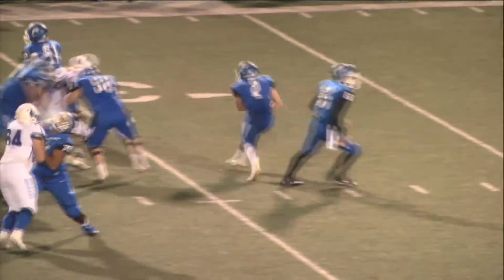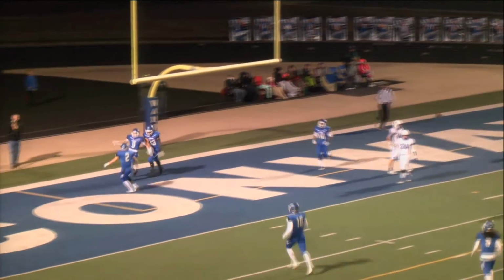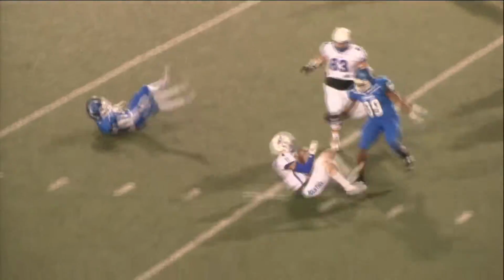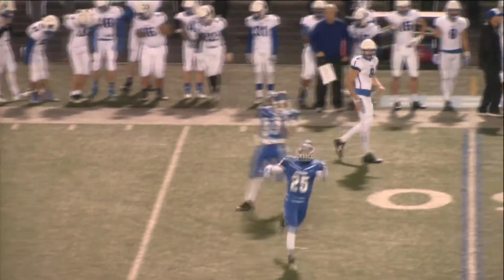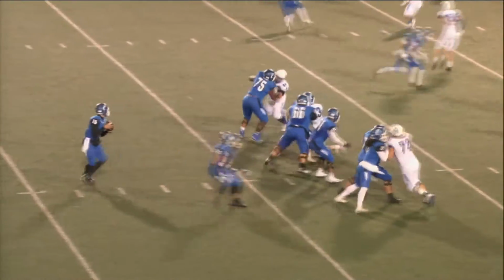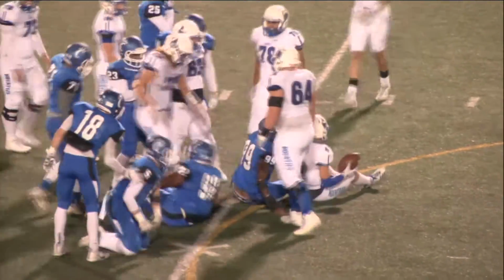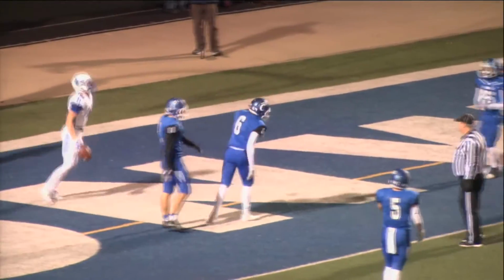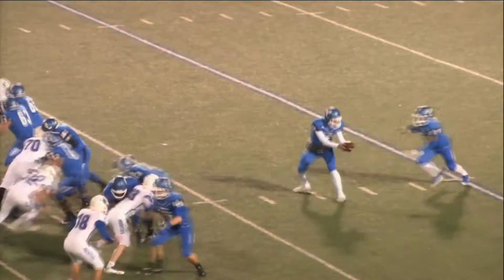Breaking It Down | Conway vs Rogers (Week 11)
Jeff Matthews breaks down Conway's playoff win over Rogers in this episode of "Breaking It Down!"